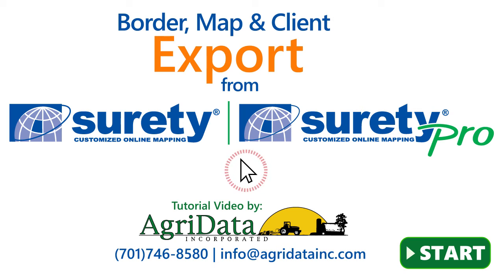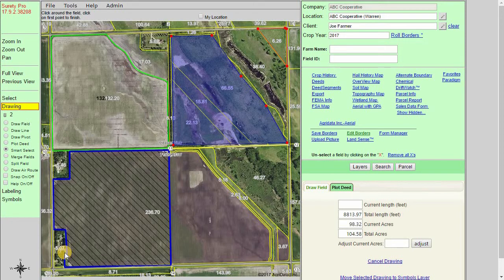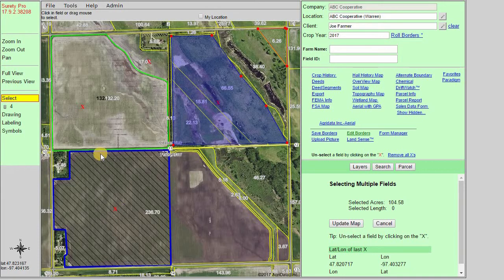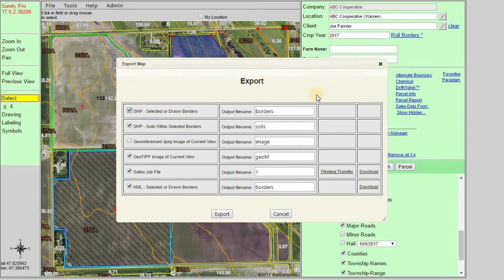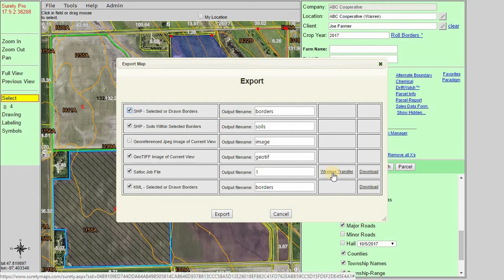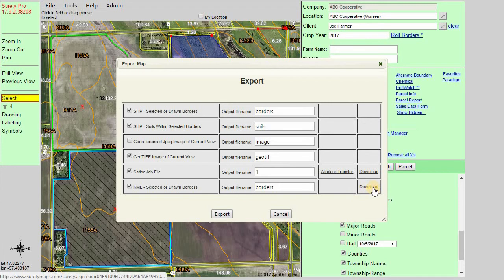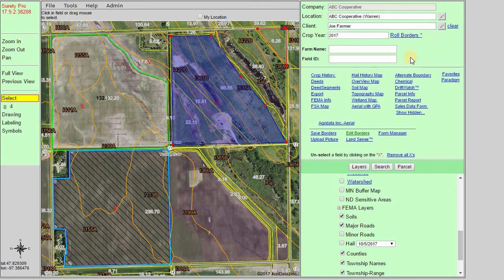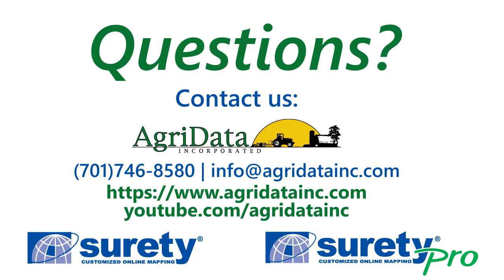Border, Map, & Client Export from Surety & Surety Pro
Discover how to Export boundaries from Surety® or Surety® Pro as ESRI shapefiles, KMLs or SatLoc job files.
Export the geo-referenced image as a geotif or geojpeg file to use within other GIS mapping software or navigation devices.
Also Export the list of clients saved within the Surety or Surety Pro account as a tab delimited txt file.